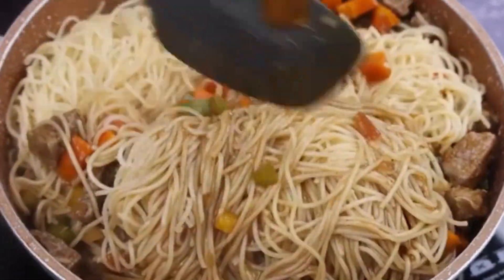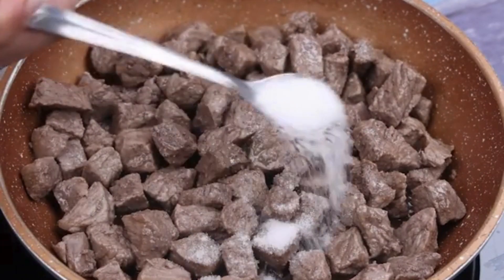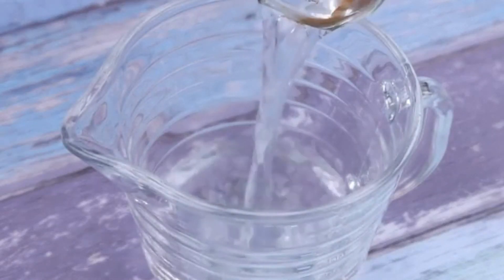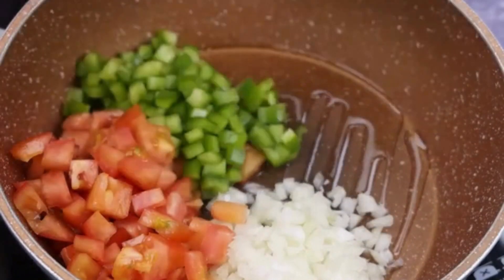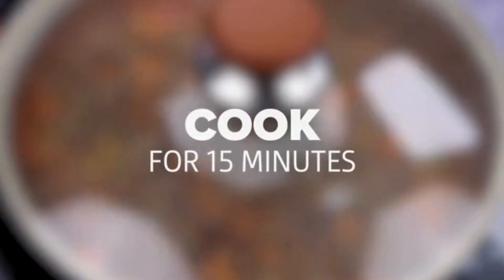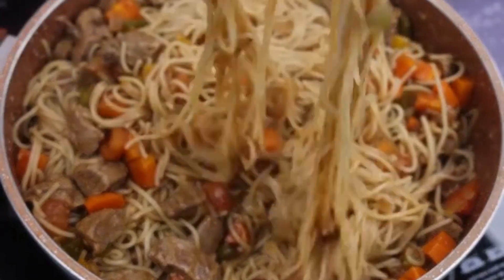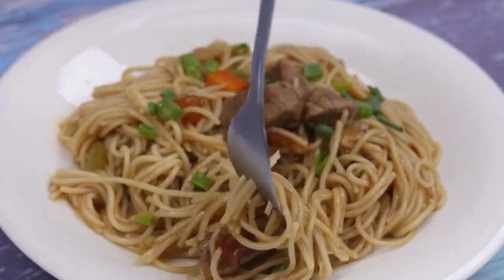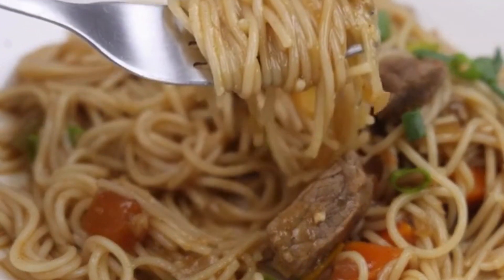This NEW Pasta & Meat Recipe is a WINNER! (You've Never Tried Anything Like This!)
This NEW Pasta & Meat Recipe is a WINNER! (You've Never Tried Anything Like This!)❤️Hey Foodie Fam! 🌟Your support means the world to us. Together, we'll discover and grow! 🌱

Now, Ready to elevate your kitchen game? Here are 5 game-changer Recommendations for you 🚀
1. KitchenAid Stand Mixer
2. Vitamix Blender
3. Le Creuset Cookware
4. Miyabi Chef's Knife
5. Sous Precision Cooker

🔥🔥 Organic Curcumin